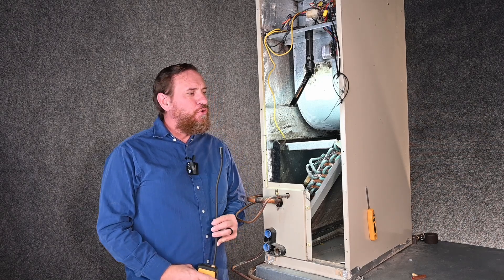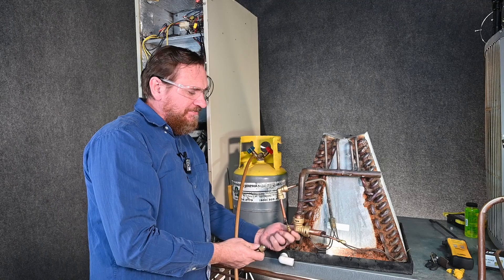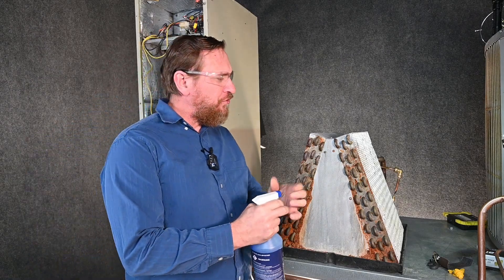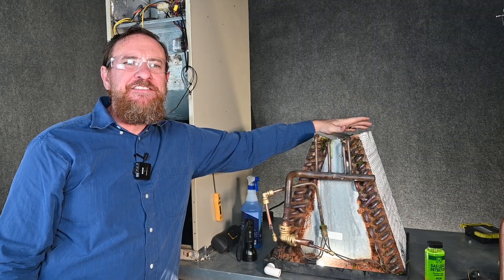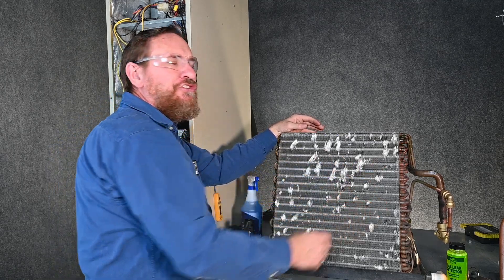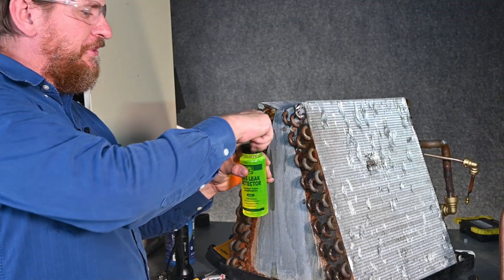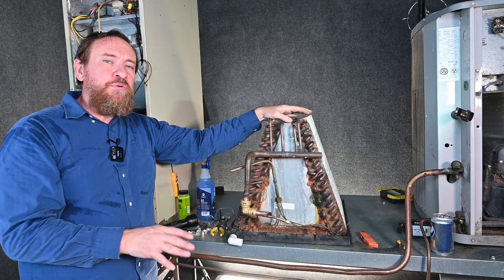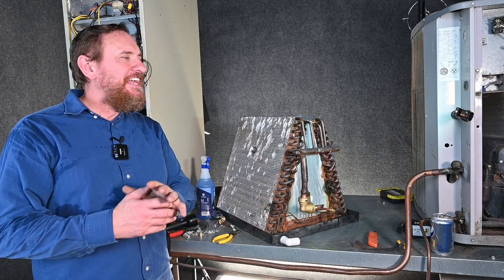HVAC 160 evaporator coil isolation test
Evaporator coil isolation test with refrigerant trace gas, nitrogen, electronic leak detector with bubbles.

I tried making 2 leaks but they turned out too large. The second zoom angle camera died and I ran out of nitrogen so I wan not able to remake the video.
I apologize this video did not turn out as well as It should have been.

@HVACRVIDEOS  commercial leak search videos

@HVACS as always a sound choice for education, I also posted these before but lets post them here because they never get old.

@coldfinger459sub0  uses ultrasonic to find a leak in an automobile